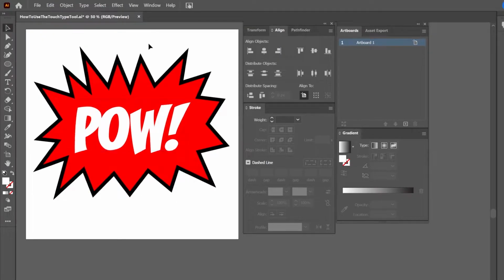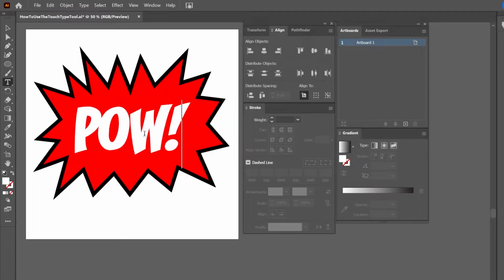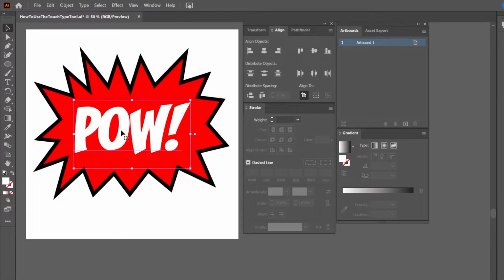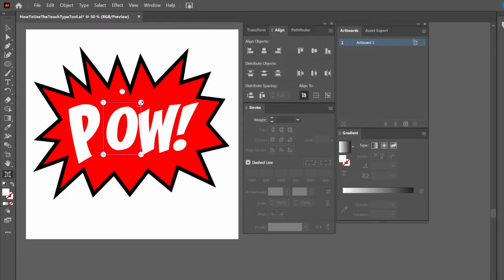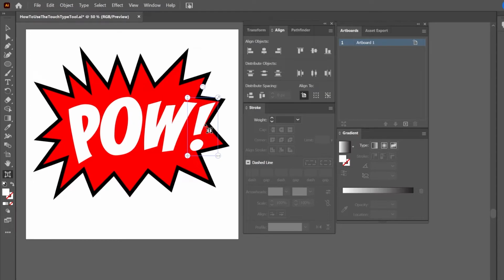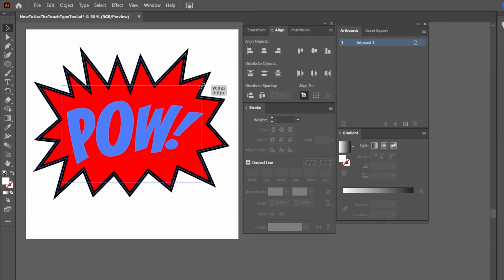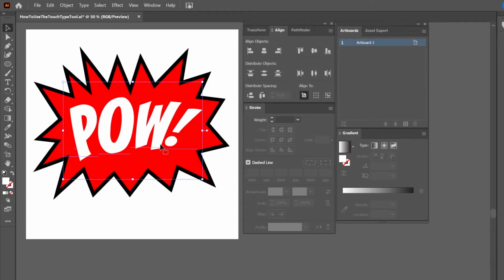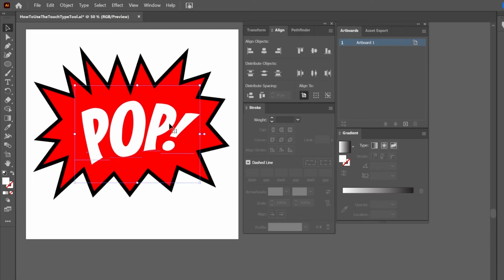How to make Exaggerated Looking Text by using the Touch Type Tool In Adobe Illustrator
About Line:
Hey there! I'm Line. I'm a multimedia designer, illustrator, animator with 20+ years in the business. I love creating!
The LineDetail Drawing Co.